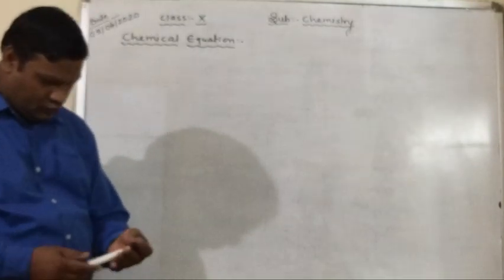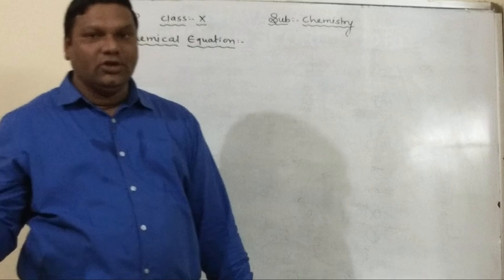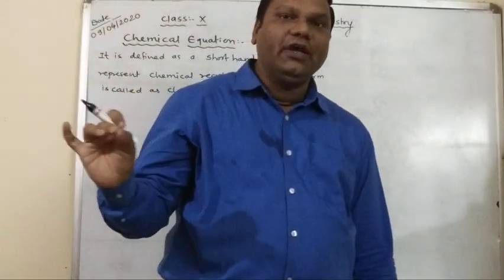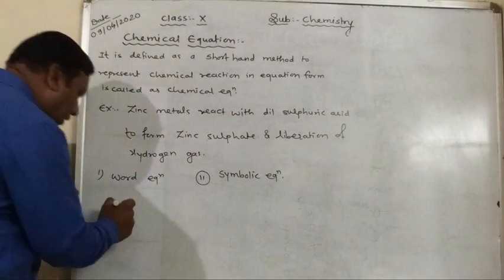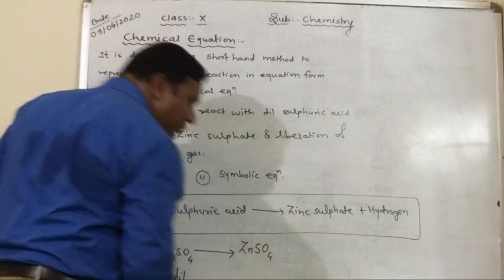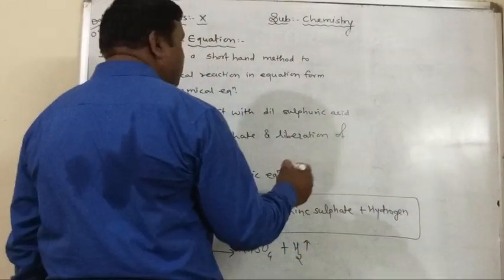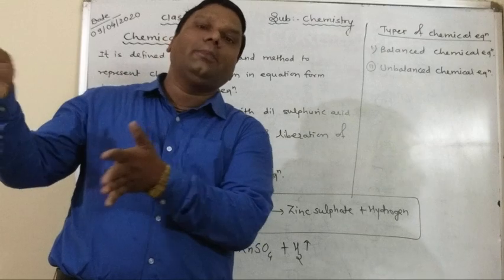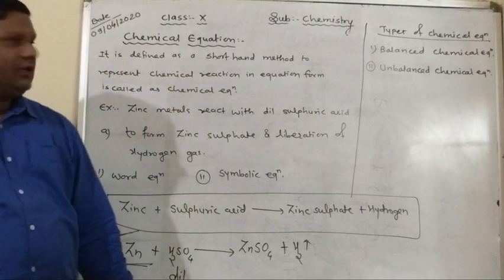Class X Chemistry :-L-3 Chemical equation and it's types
Class X NCERT Science Chemistry.                   Unit -1 Chemical reaction and  equations.       resource Person :-Mangesh Bamnote PGT Chemistry Jindal Vidya Mandir Salav Dist Raigad Maharashtra